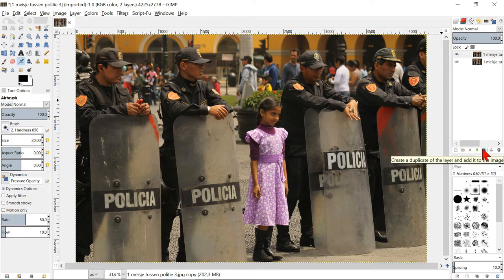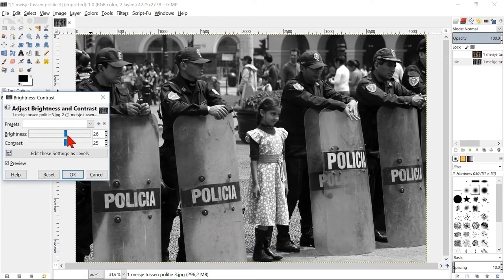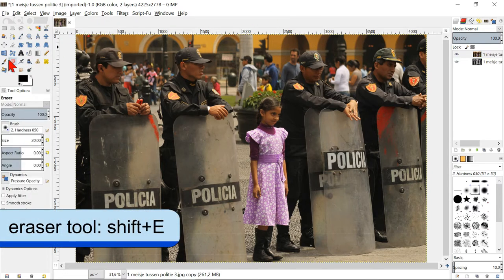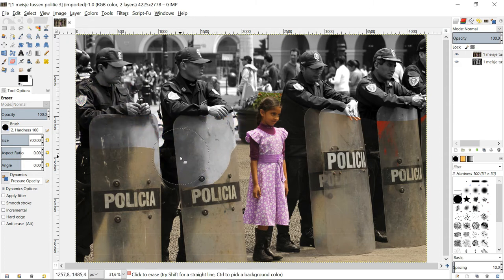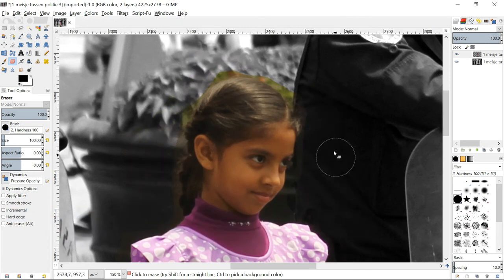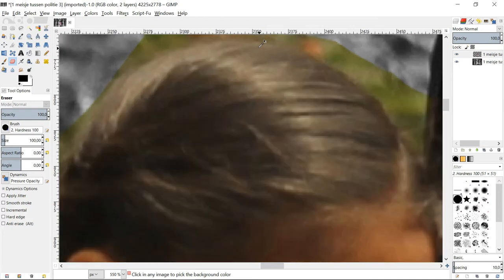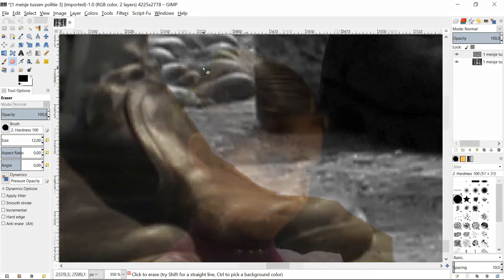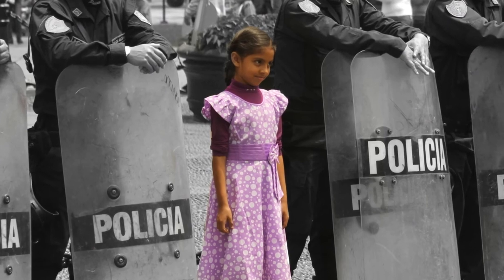Gimp: How To Make The Background Black And White.😄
Gimp: how to make the background black and white by using the eraser tool and two layers. Easy to follow instructions. Impressive results! Have fun